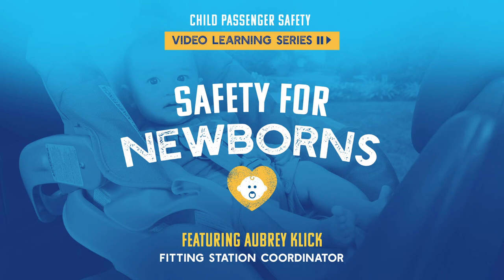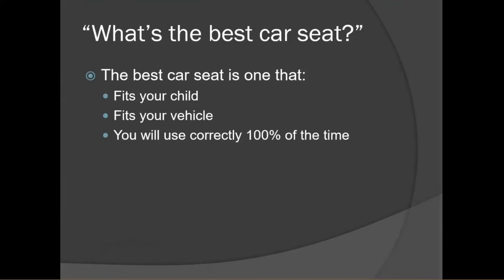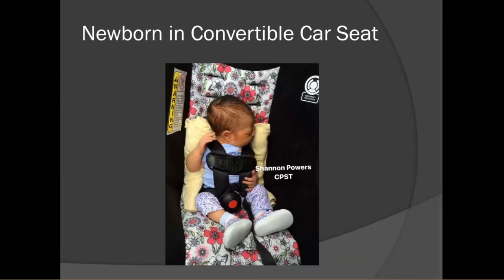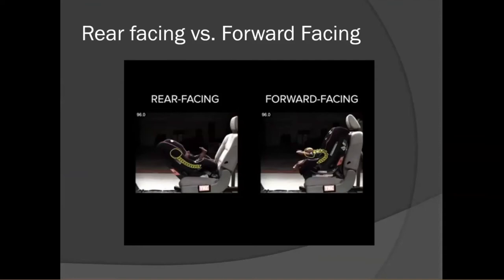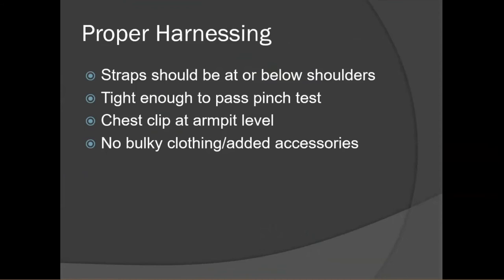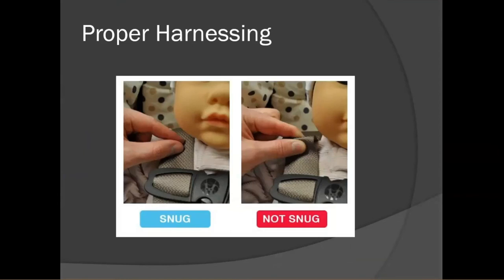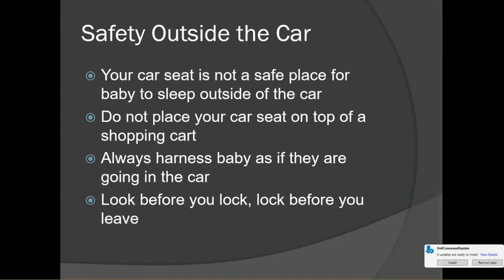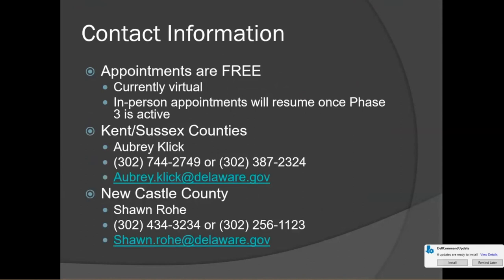Child Passenger Safety for Newborns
Delaware Child Passenger Safety Technician Instructor, Aubrey Klick, discusses car seat safety for newborns. This video covers types of car seats for newborns, rear-facing recommendations, proper harnessing and installation tips, and general tips for car seat safety outside the vehicle.

For more information on how to make an appointment for a car seat check, please visit ohs.delaware.gov/carseat2.shtml.